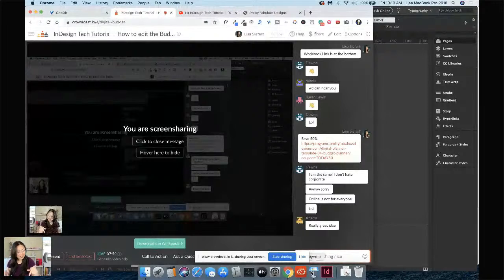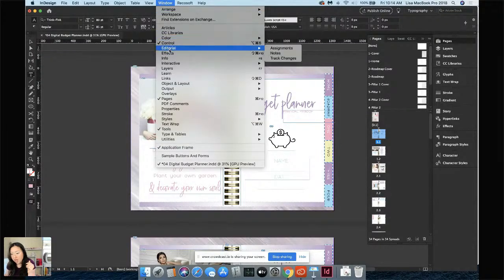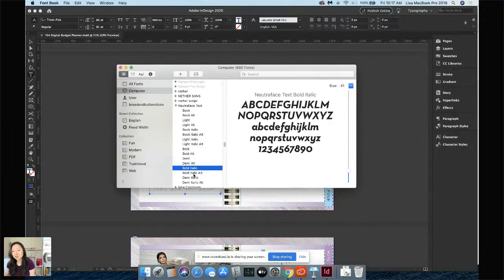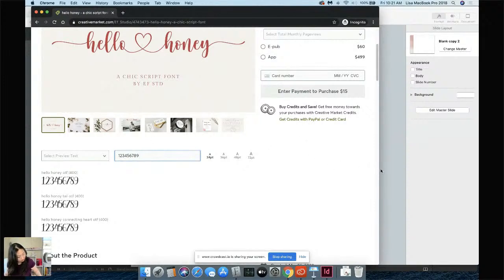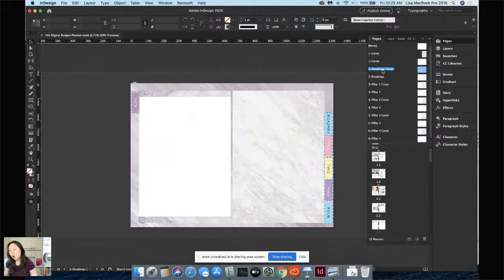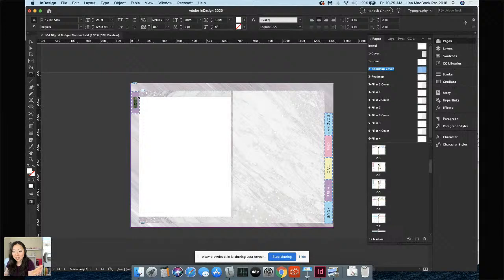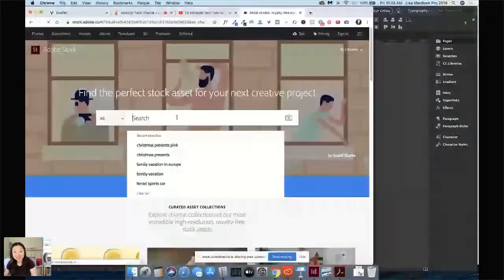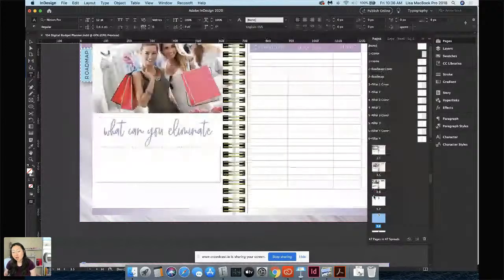InDesign Tech Tutorial & How To Edit the Digital Budget Planner